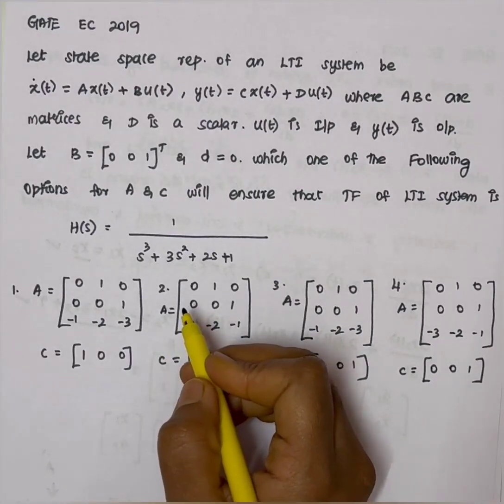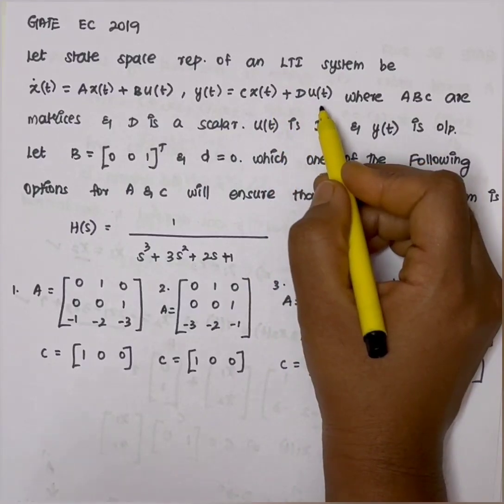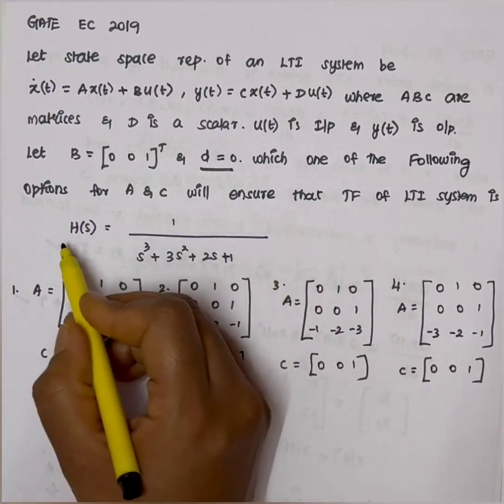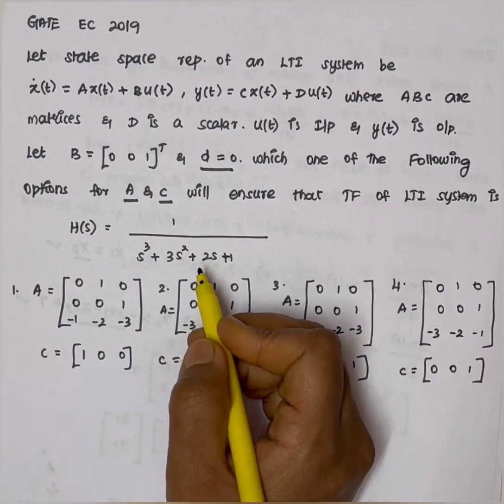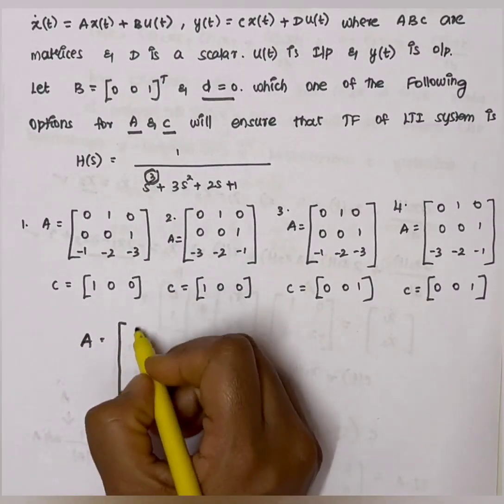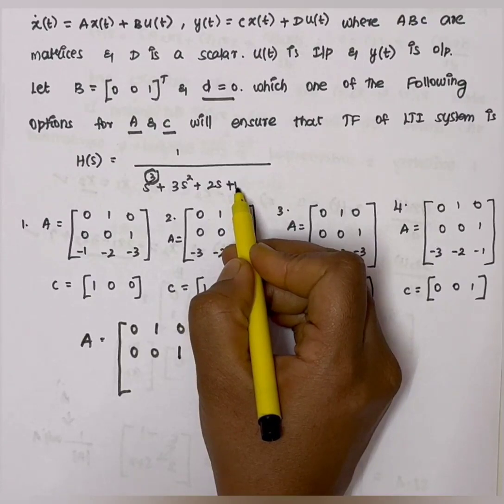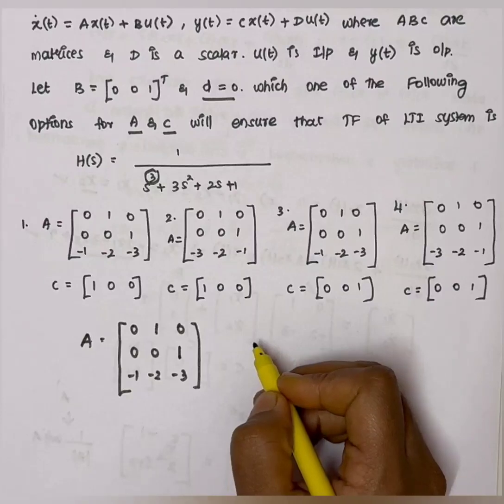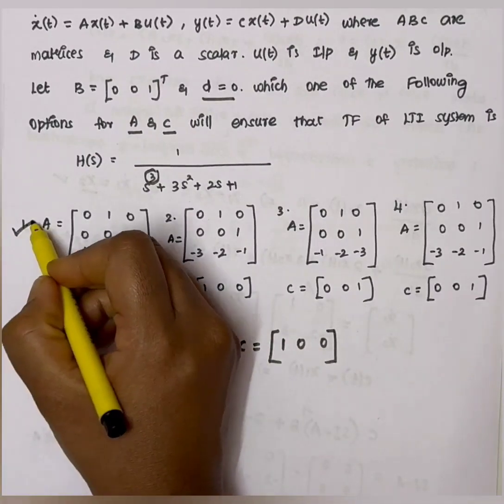State Space Analysis | Control System | GATE Question (Solved)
In this video GATE Question from Control System under the topic state space analysis is solved.